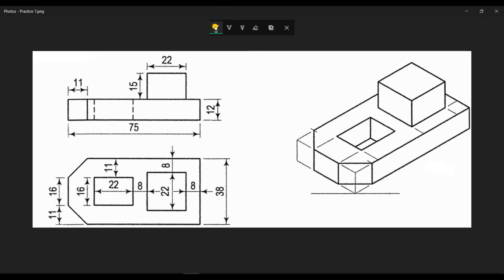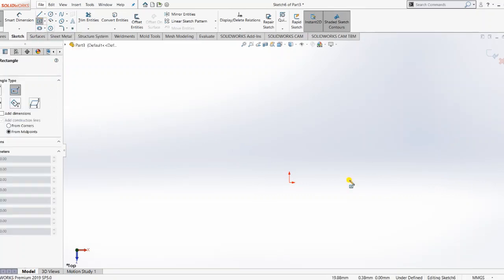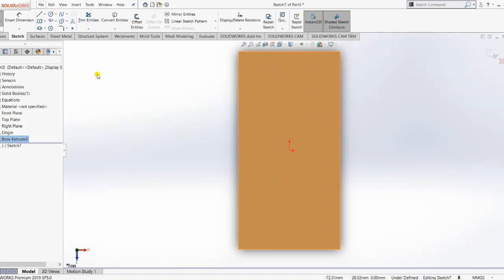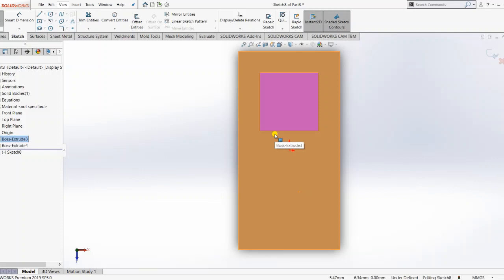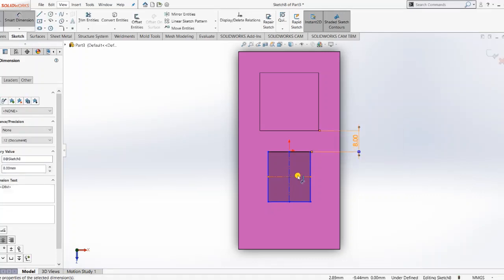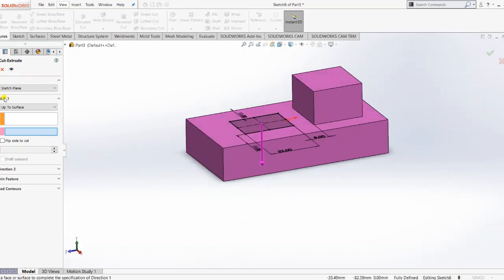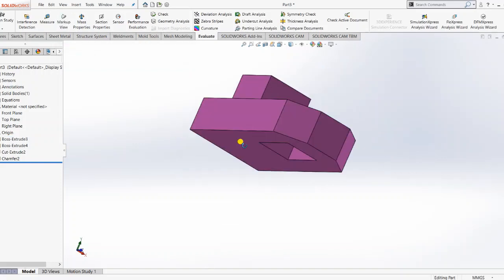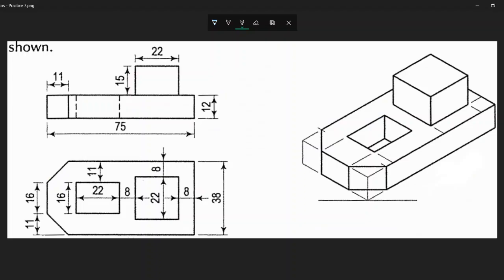Solidworks Practice 7..For CAD beginners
How to draw sketch in the solidworks for beginners

This is the channel in which  learners learn something and  use brain to solve something with fun.
Learning with joy, Hilarious way , Getting the knowledge